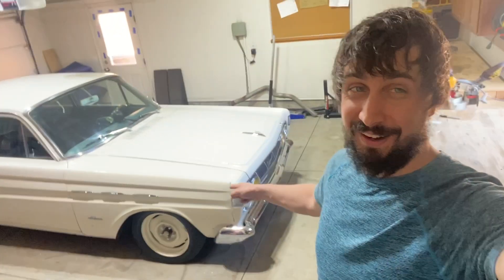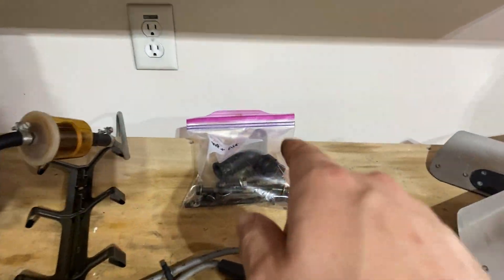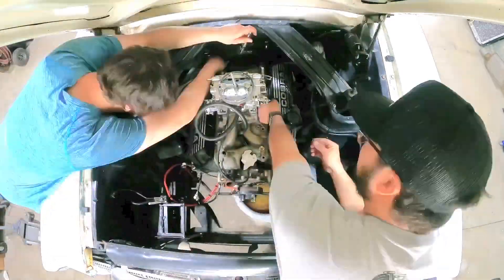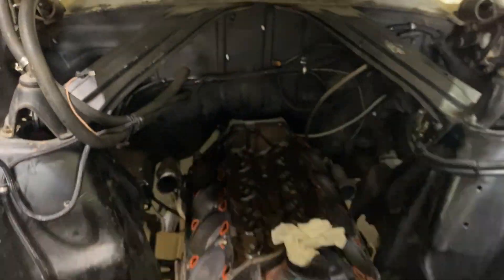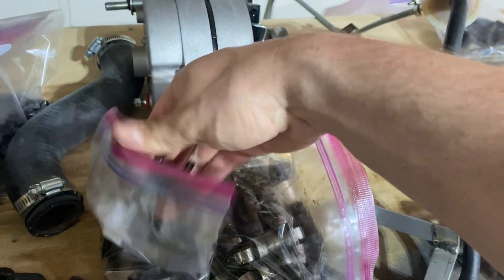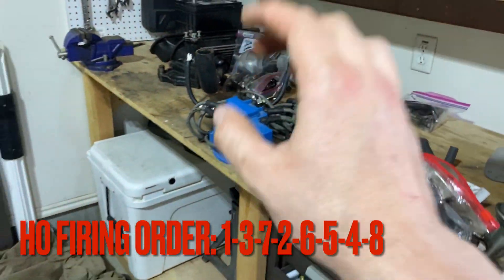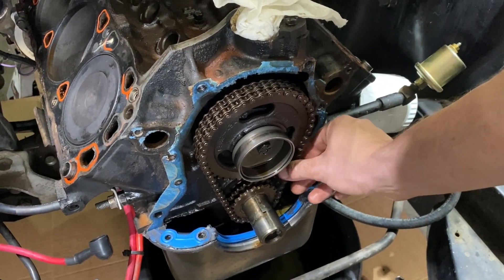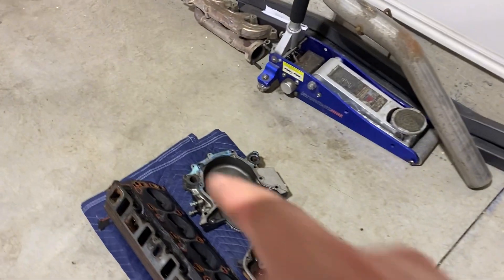5.0 Ford Engine Disassembly and Inspection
Let's tear down the 5.0 small block Ford engine in my 1964 Mercury Comet.  This video is all about engine disassembly and inspection to determine whether or not it was in good health AND if it's the more desirable hydraulic roller motor.

All this in the quest for more budget horsepower in my budget hot rod.  The end goal is to squeak out enough power from this 302 SBF to compete with a modern muscle car in terms of power/weight ratio.

Check out the first video where we dyno the Comet and take it to the scale to see how much it makes